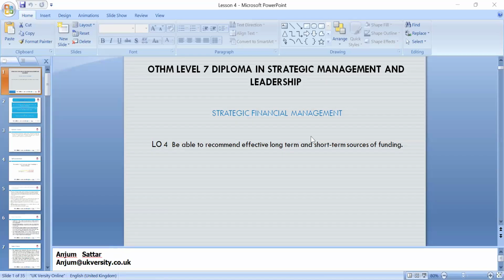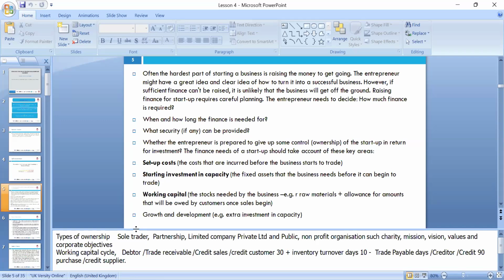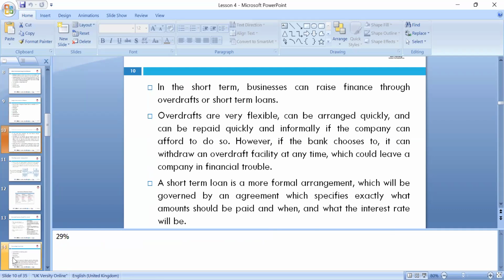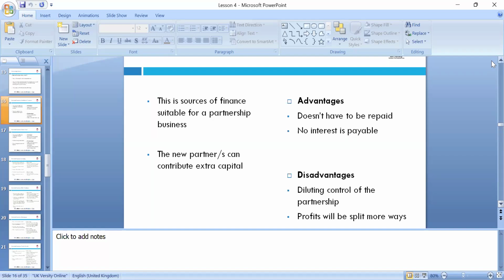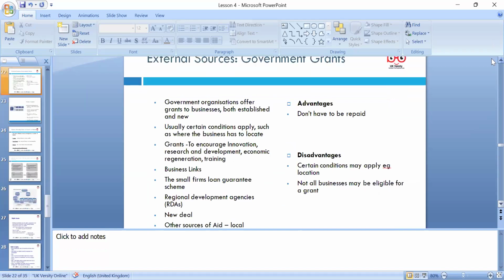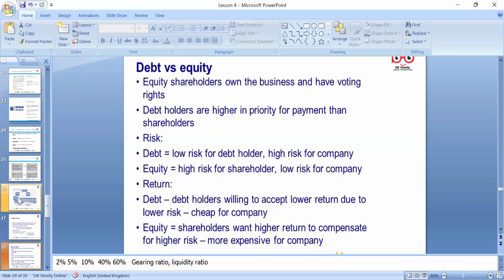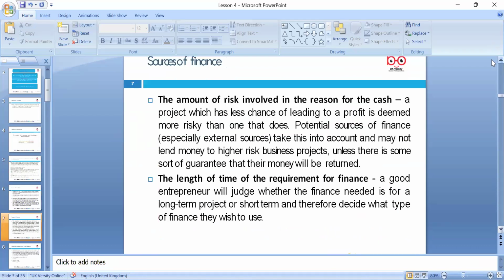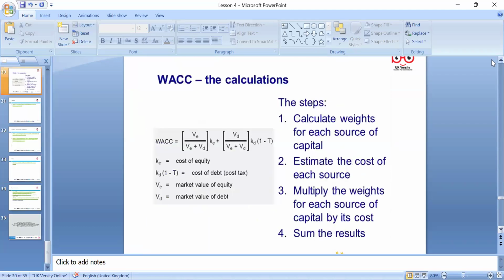OTHM L7 DiSML-Unit-Strategic Financial Management -LO4-(AS)